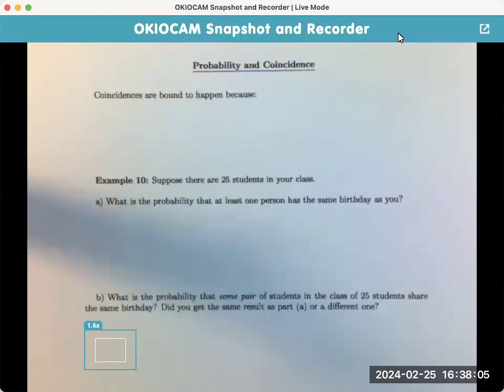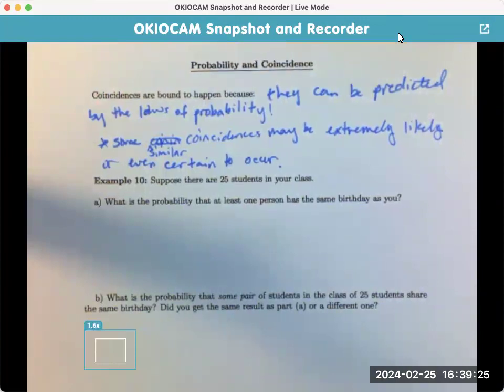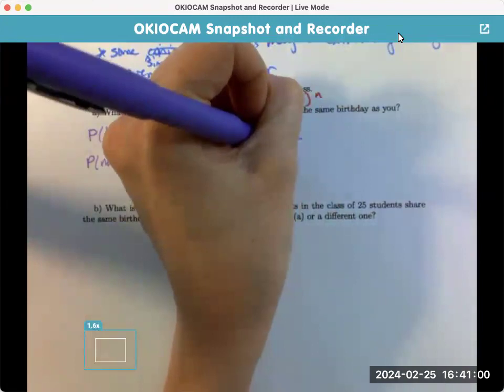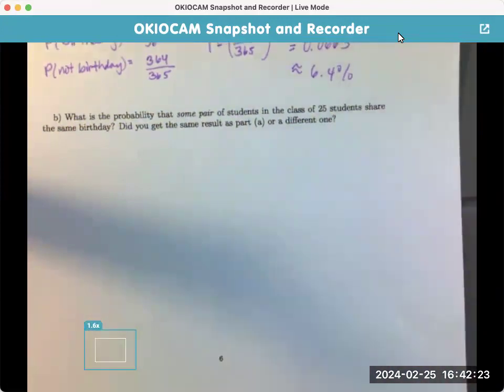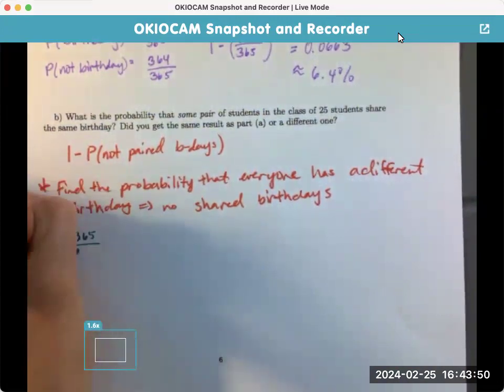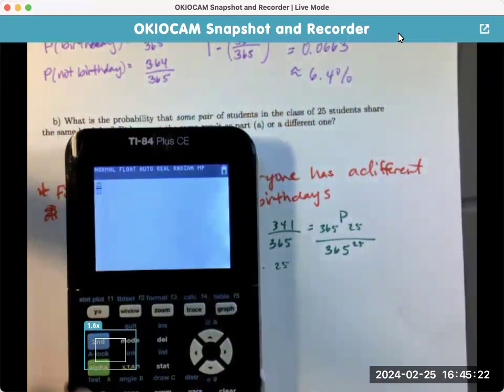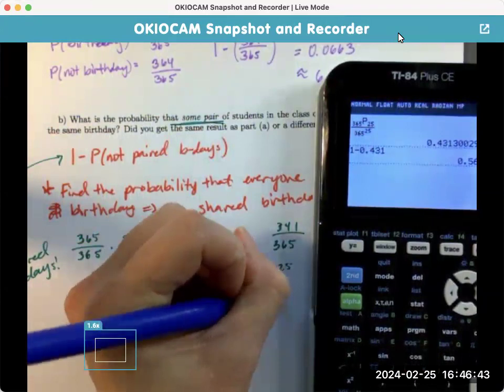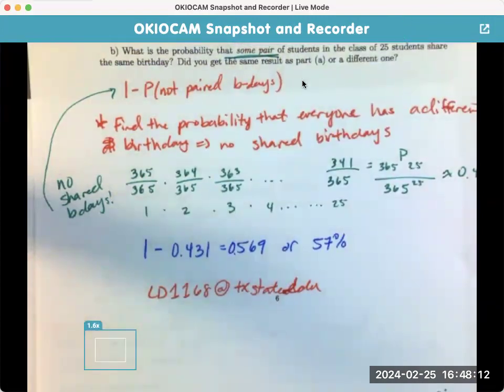7E Counting & Probability (Part 3)